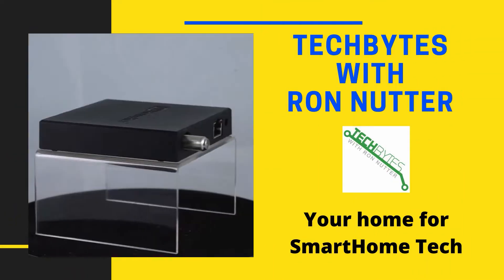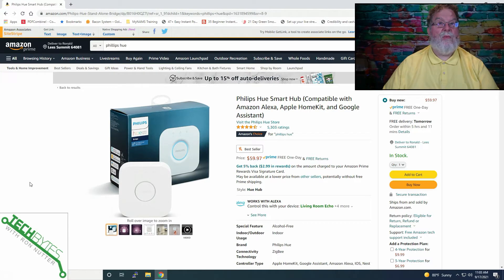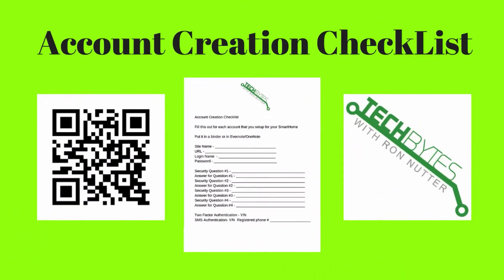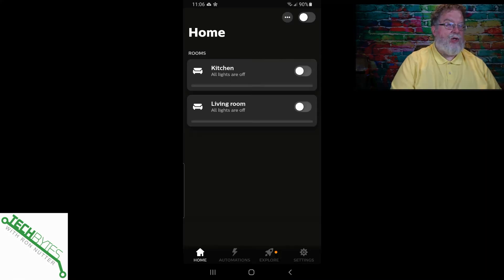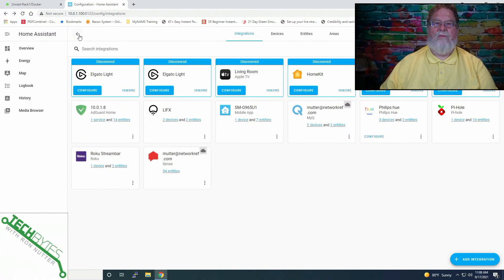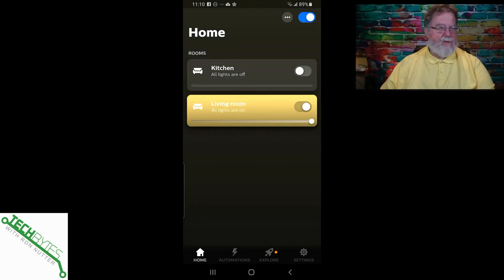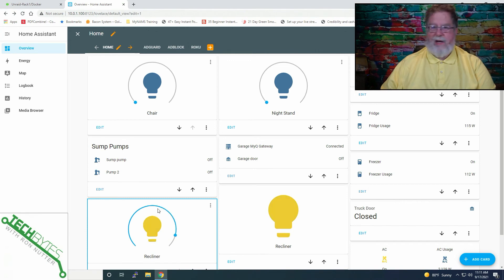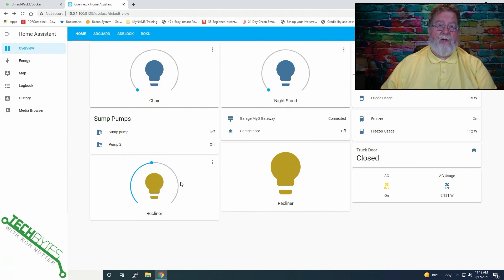How to manage Phillips Hue with Home Assistant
Are you using Phillips Hue bulbs in your smarthome?
Would you like to use a central console to manage them?

⏱️TIMESTAMPS⏱️
0:00 - Intro
0:44 - What we will be covering
0:59 - Intro to Phillips Hue bulbs
1:51 - Required items
2:52 - Phillips Hue Integration
4:09 - Phillips Hue configuration with HA

Philips Hue Smart Hub (Compatible with Amazon Alexa, Apple HomeKit, and Google Assistant)

Philips Hue Smart Bundle: 2-Pack White A19 LED Smart Bulb Bluetooth + Hue Smart Button